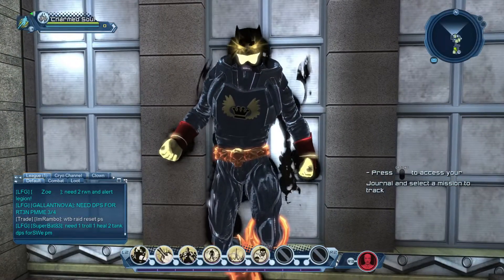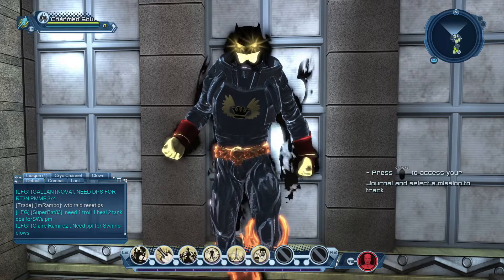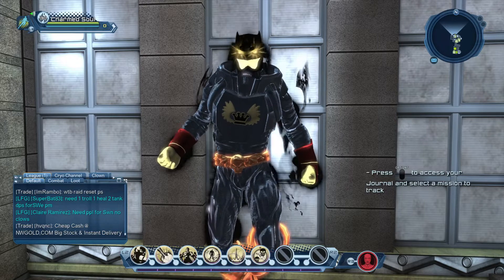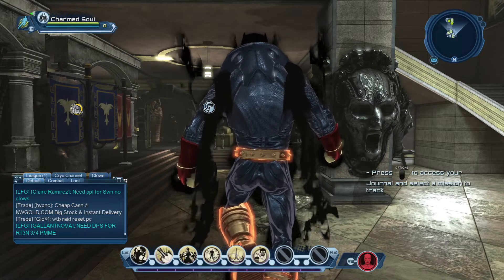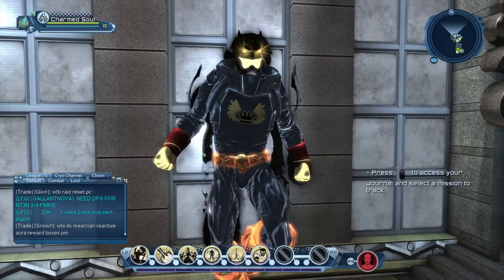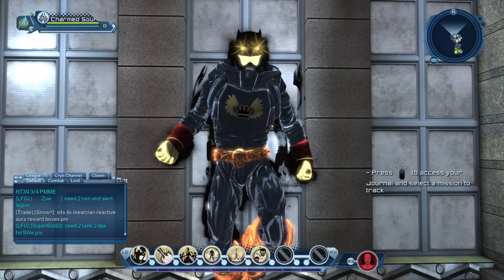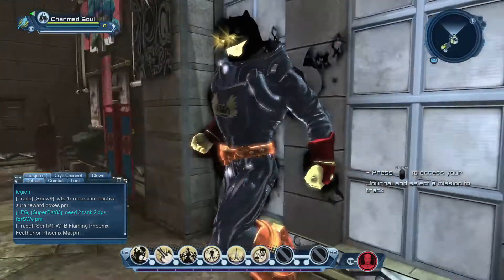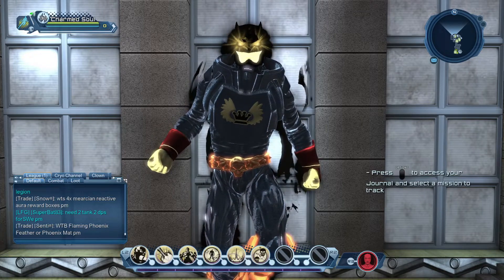(NEW) BLACK Mearcian Reactive Aura 2022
Resurgence Mega Capsule April 2022 Mearcian Reactive Auras